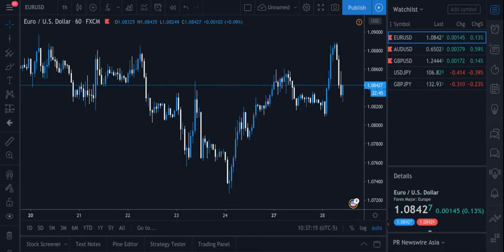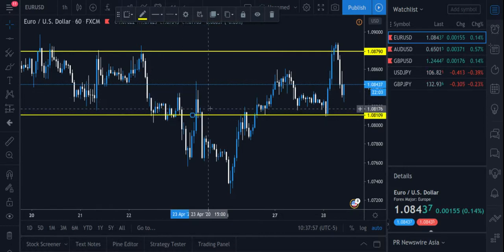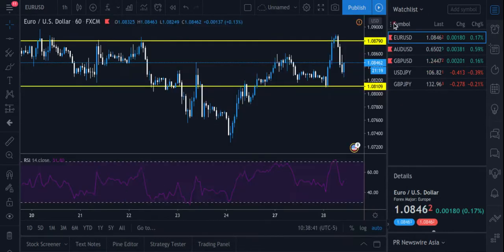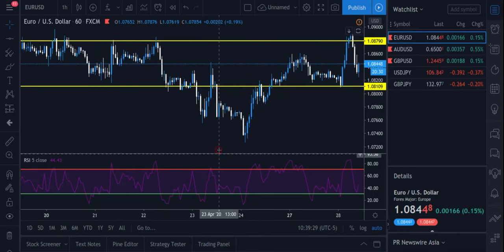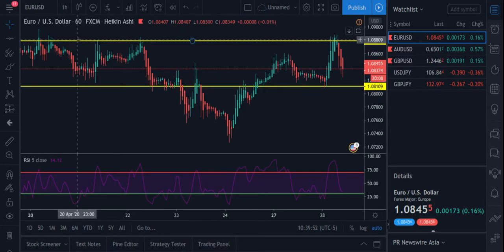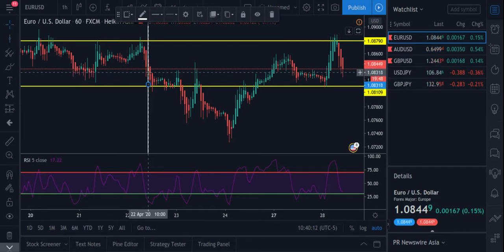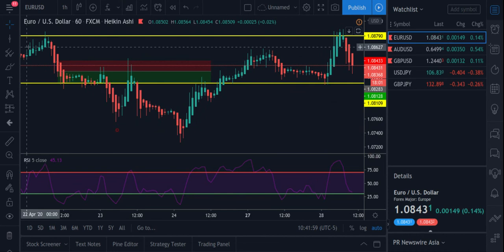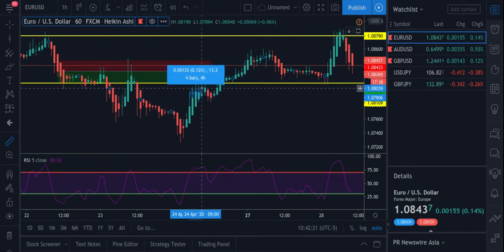Forex Strategy | The Red Light, Green Light Strategy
Simple Forex Strategy for Beginners
The Red Light, Green Light Strategy